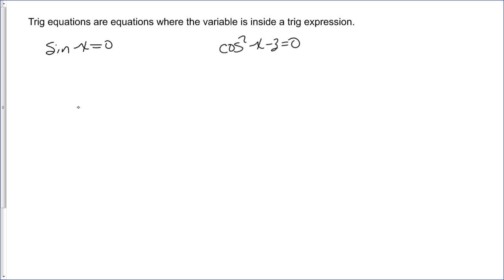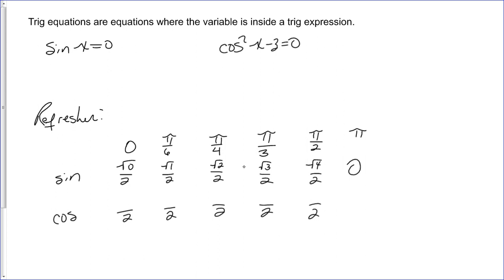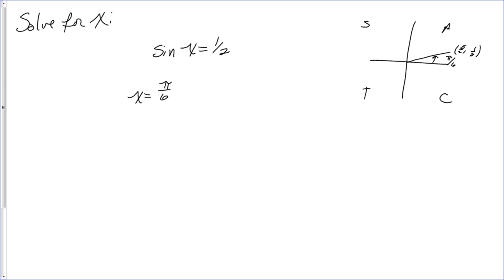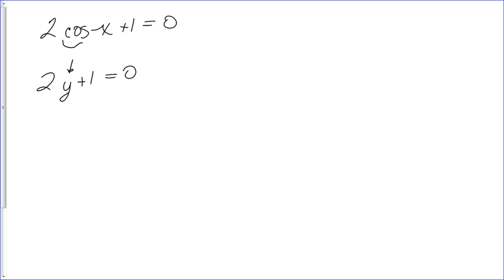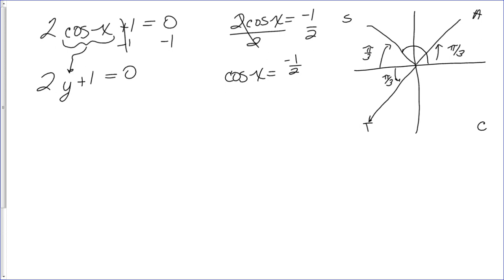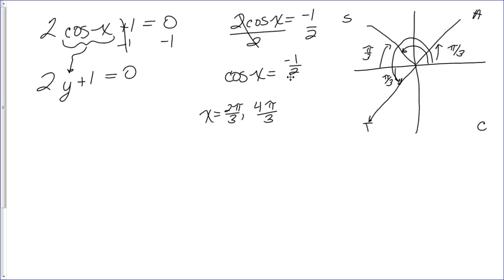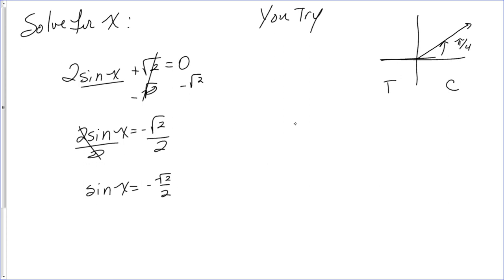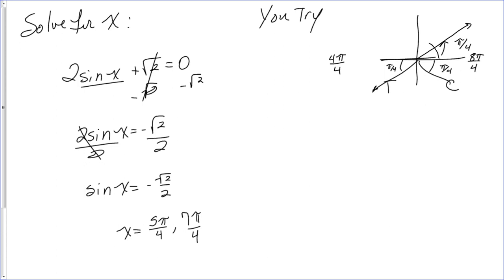5-3 Solving Trig Equations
5-3 Solving Trig Equations